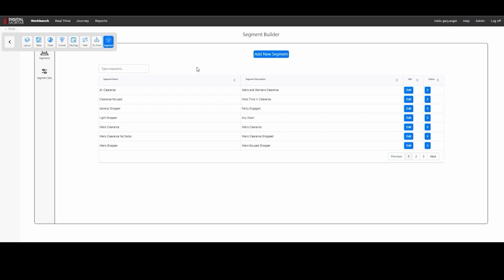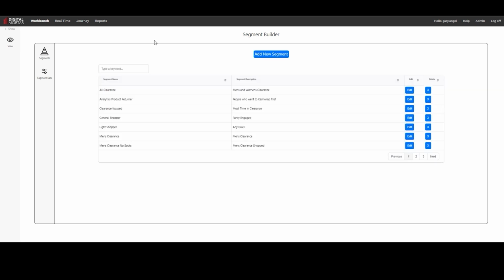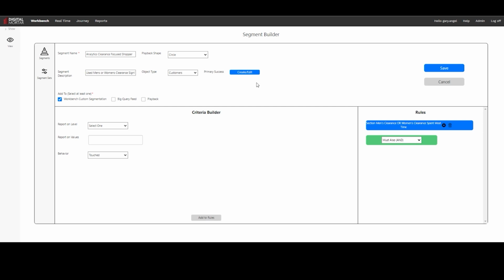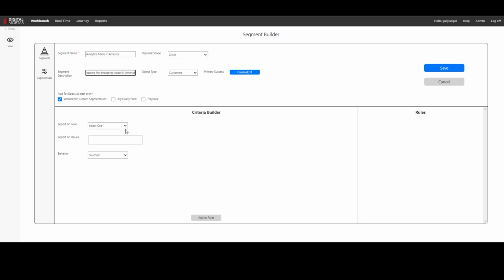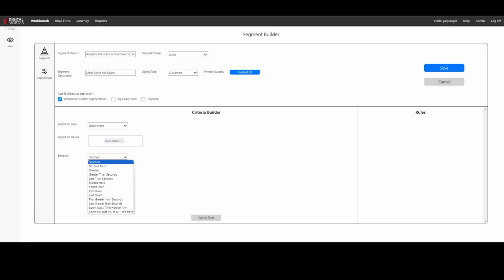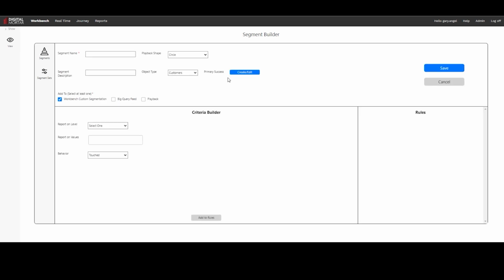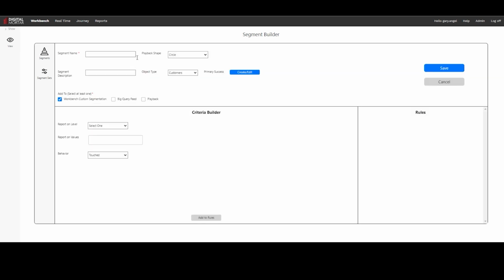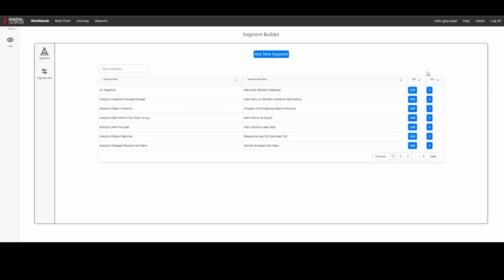DM1 Segmentation Builder Hands-On Walkthrough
Learn how to use people-measurement to build analytics segmentations to understand key customer segments. The walkthrough using Digital Mortar's DM1 platform creates segments focused on specific customer interests, customer focus points, customer navigation paths, and segmentations for both customers who succeed and those who fail.